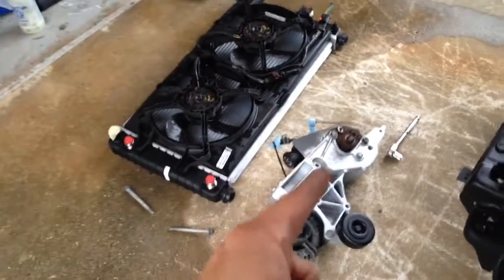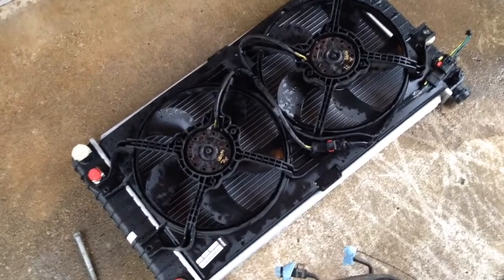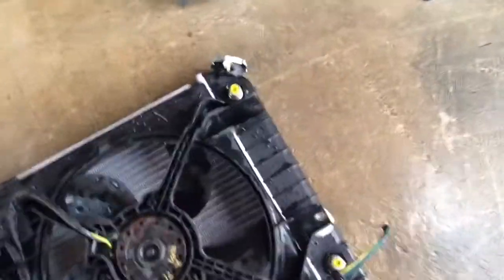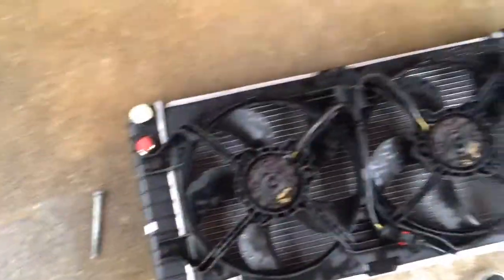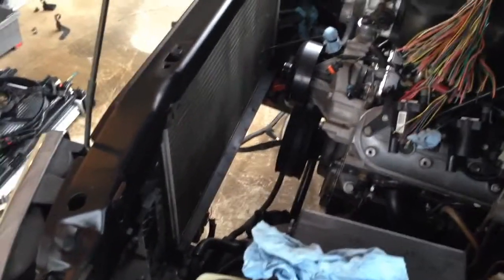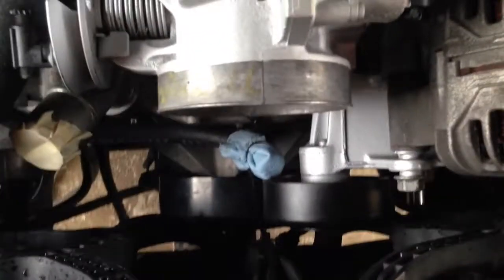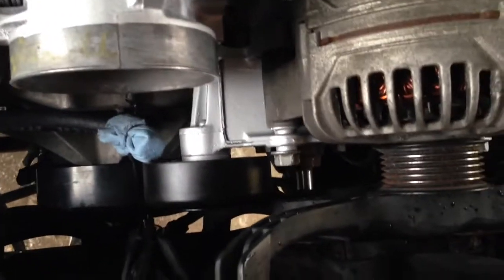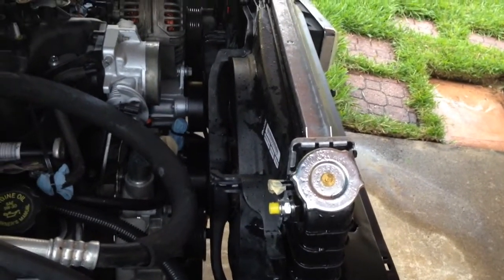S10 LS V8 Part 7: Making the Radiator Fit (Part 1)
This video explains the first part of making a radiator from a 4.3 generation 2 S10 fit in the engine bay with a 5.3 LS/Vortec motor.

This setup uses electric fans from a 2000 Dodge Intrepid that I got from a junkyard for $25.